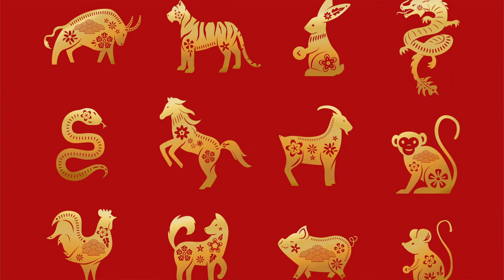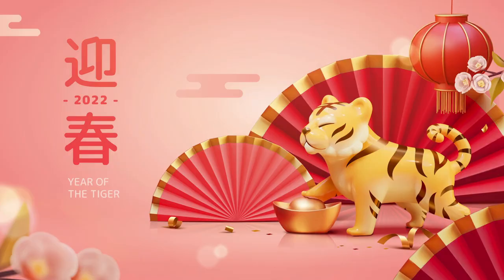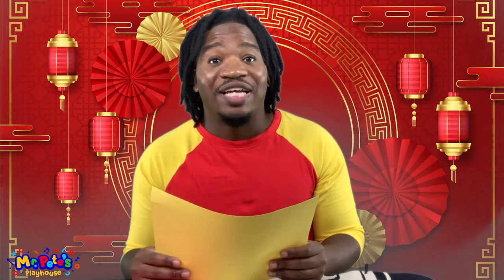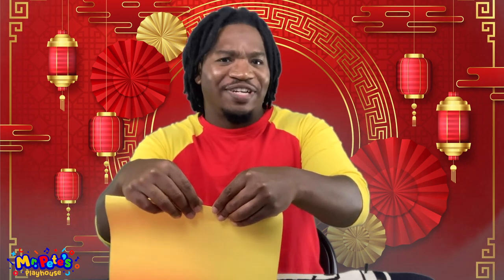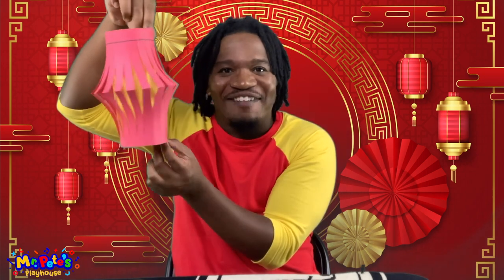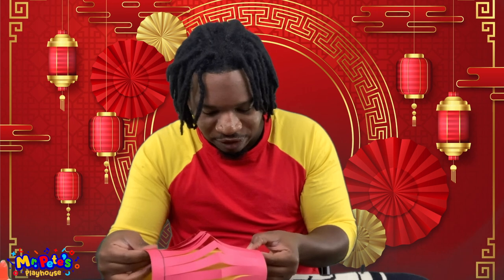Easy Chinese Paper Lantern for kids |DIY Crafts Chinese Lanterns | Chinese New Year for kids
Mr. Pete celebrates Chinese New Year by creating Paper Lanterns for the Lantern Festival!